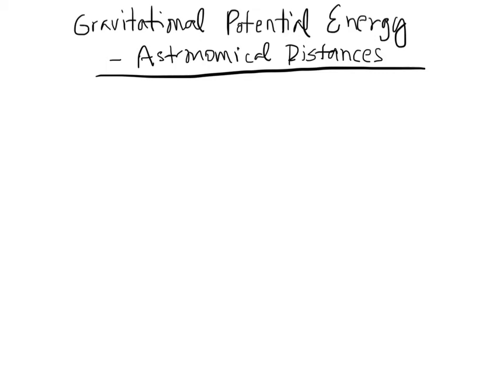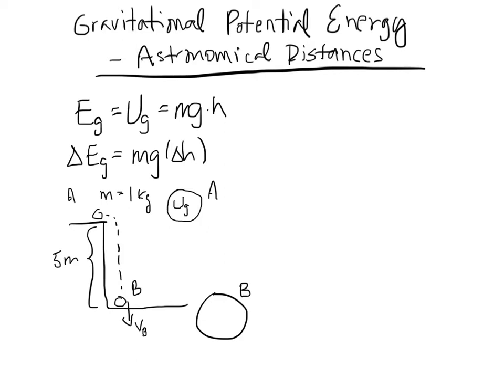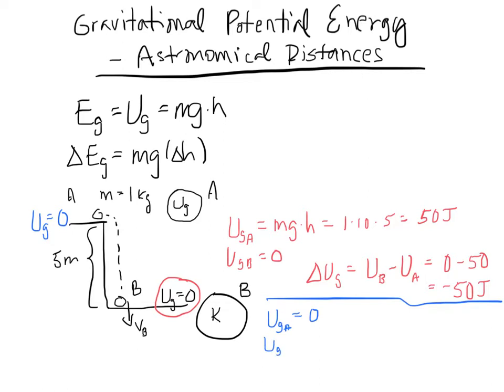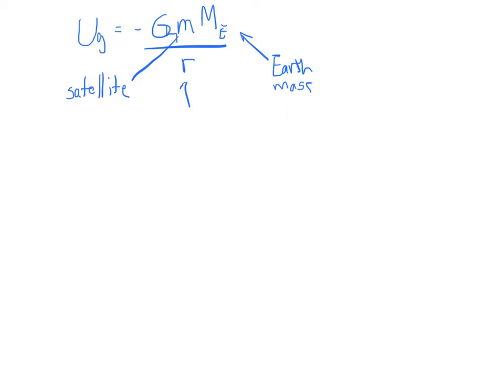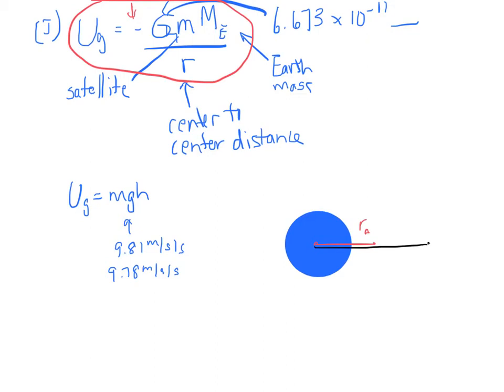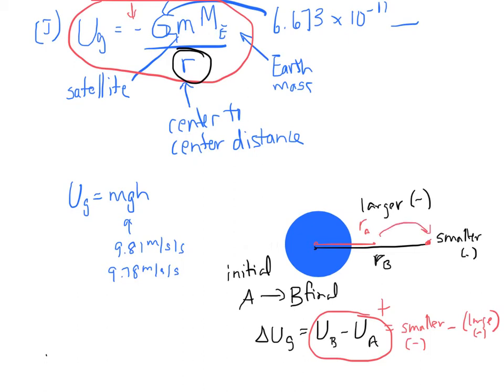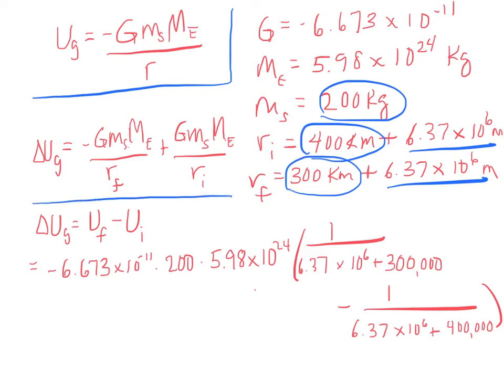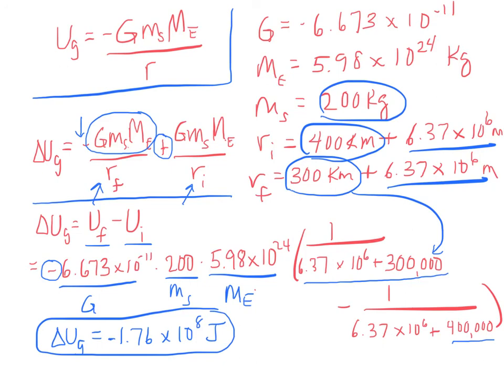GRavitational PEg at Astronomical Dist.